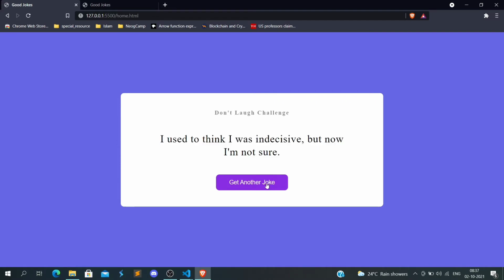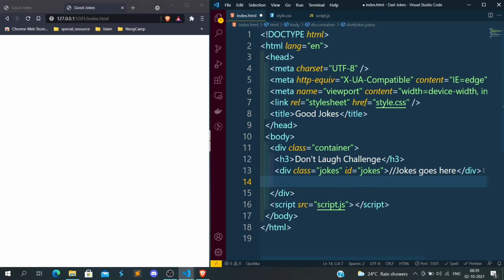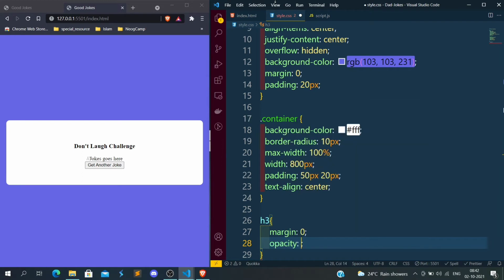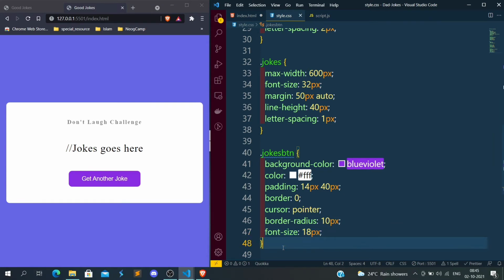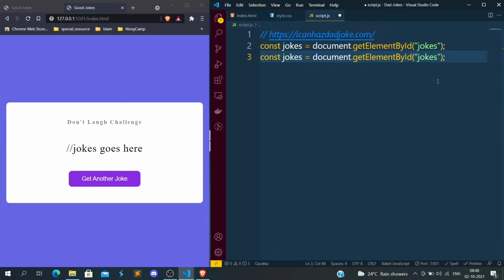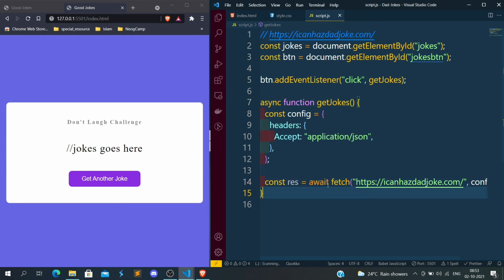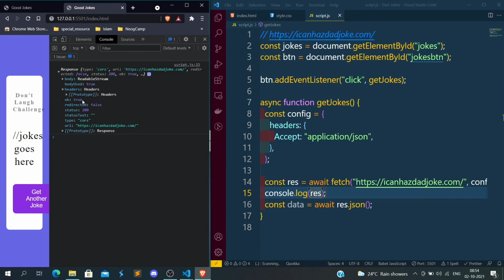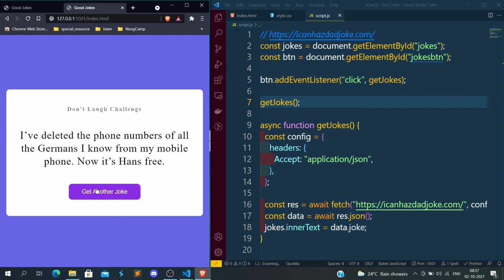Project 10:- Dad Jokes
Dad jokes is the 10th project in the series of 50 Projects with Html CSS and JS.

Earn daily by trading and mining the bitcoin and get 20 USDT free for signup:-

Invest and trade stocks with Kite by Zerodha, India’s largest retail stockbroker. Open an account now:-

Thanks